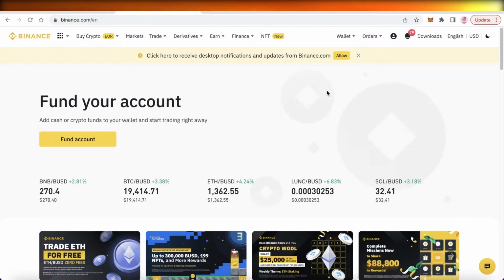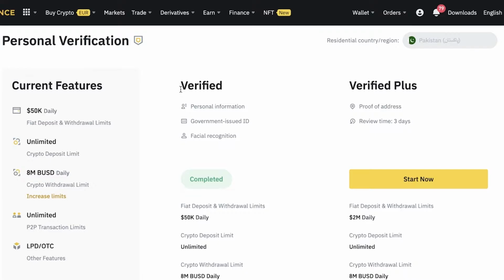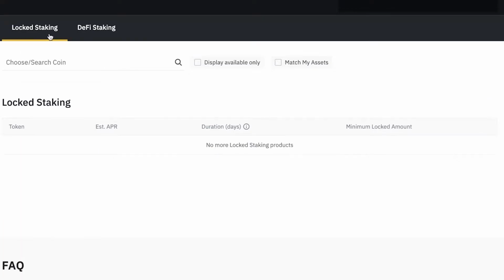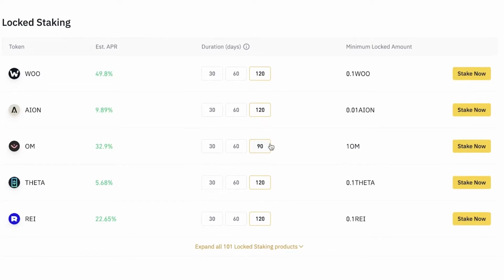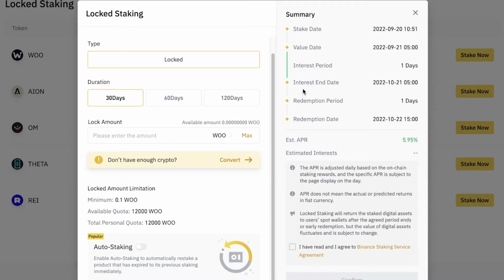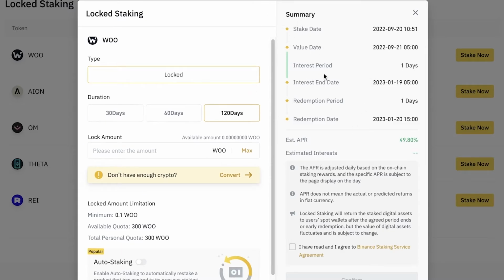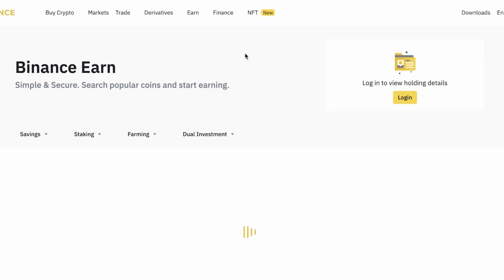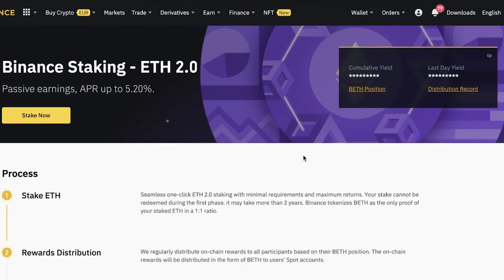How To Crypto Stake On Binance - Tutorial For Beginners (2022)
In this video I show you how to stake crypto on Binance. This is super easy to do and only takes a few minutes of your time.